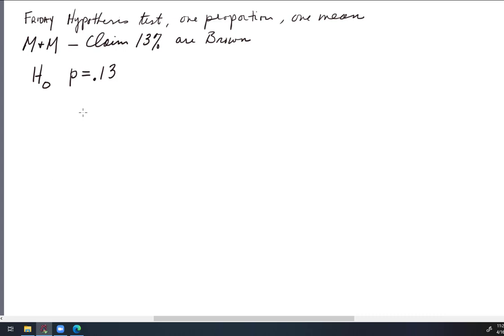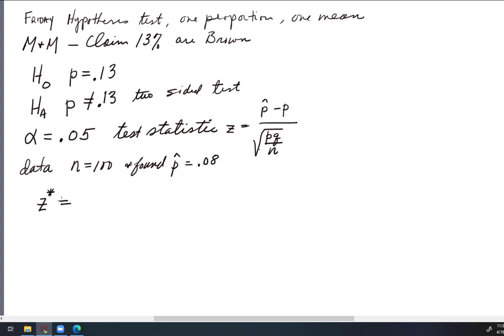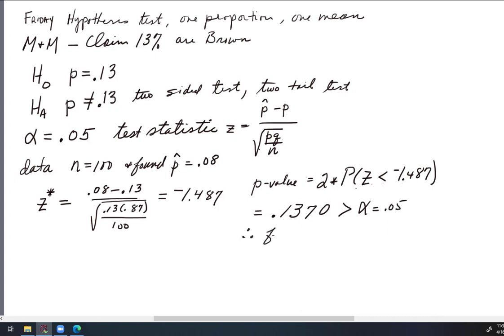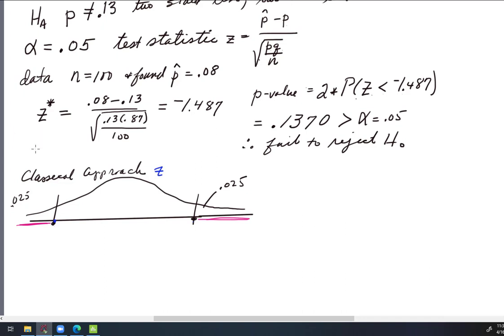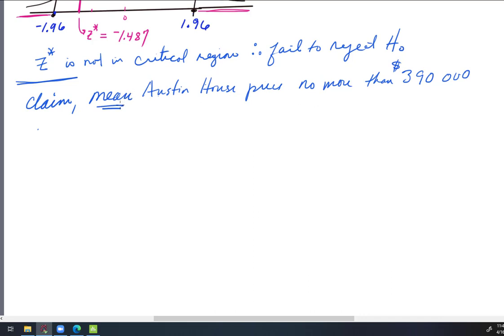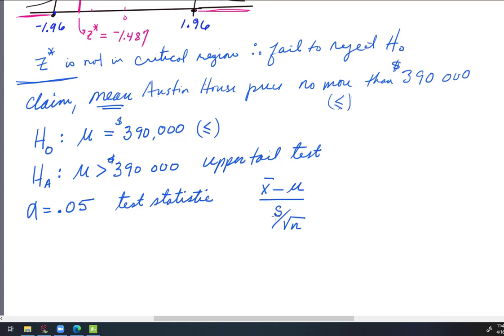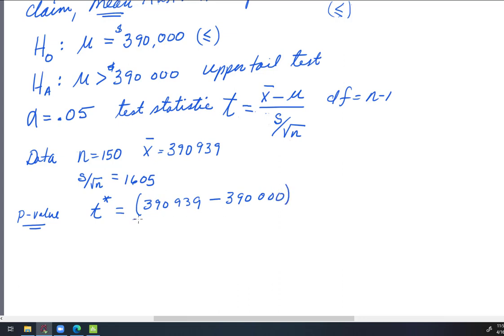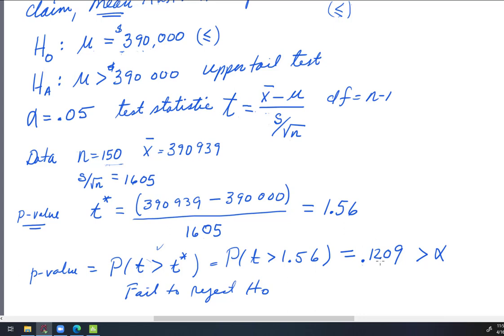Hypothesis Testing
We test one proportion and one mean